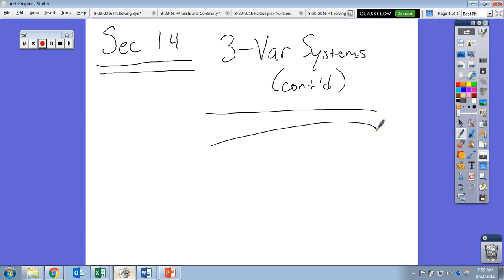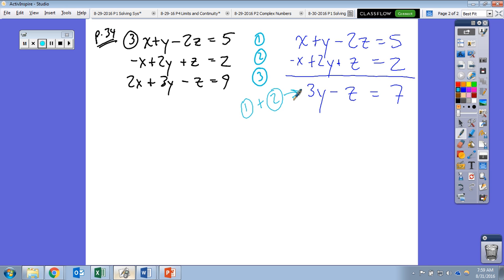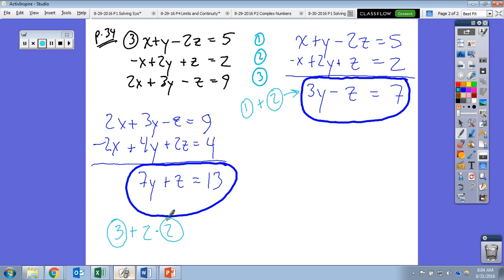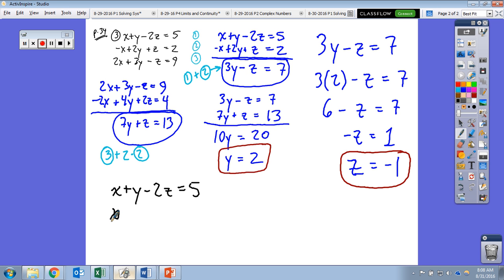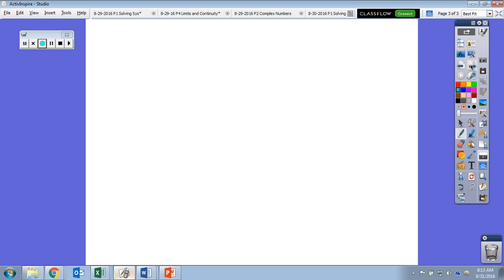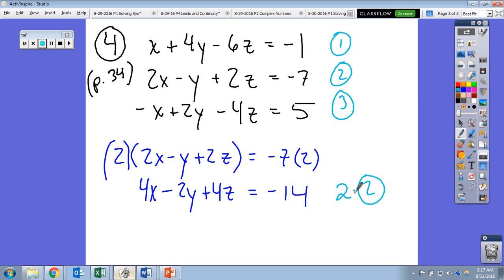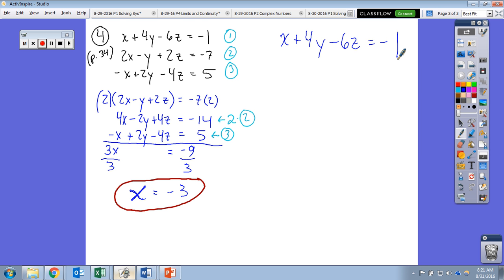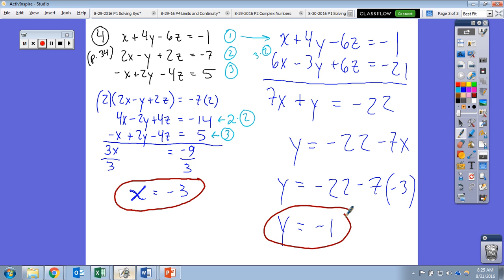Solving Systems of 3-Variable Equations